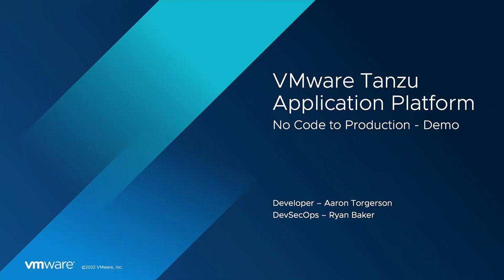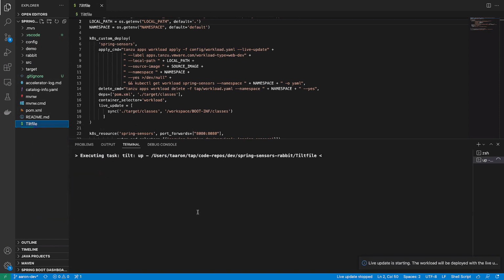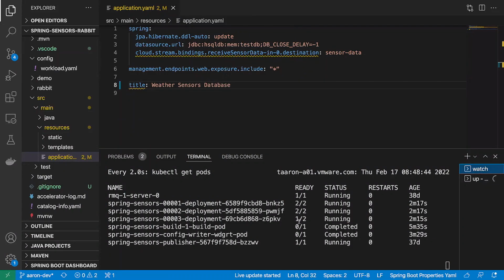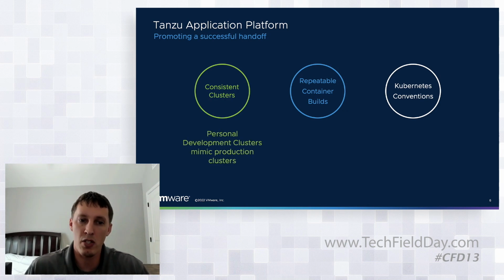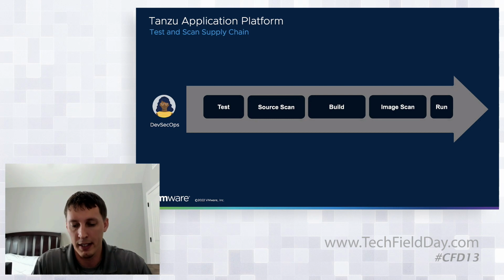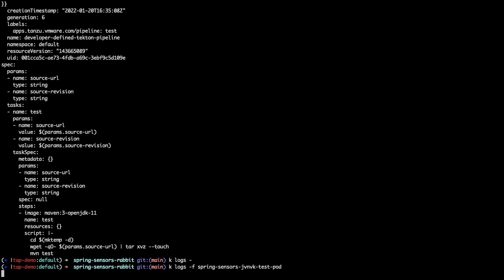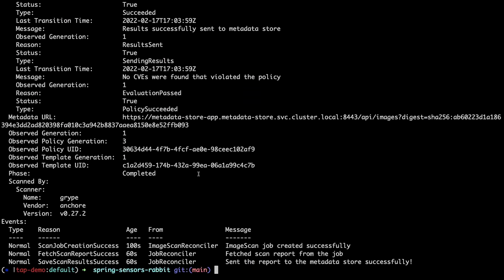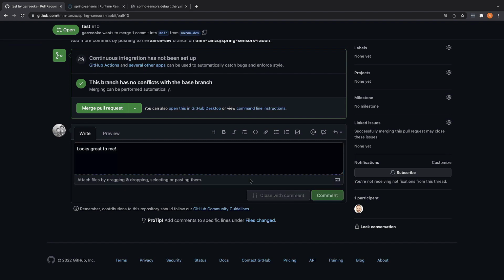VMware Tanzu Application Platform Demo: A Seamless Handoff from Dev to Ops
Tanzu Application Platform delivers a superior developer experience and better business outcomes on Kubernetes by separating the concerns of software developers from those of operations and security teams. This separation of concerns empowers developers to focus on their code, using the tools they’re used to, while operations teams can manage deploying that code to production and weaving security and compliance into every part of the software supply chain. In this session, Aaron will play the part of a developer interacting with his code in a local environment. Once he is ready to ship his code, Aaron will hand it off to Ryan who will play the part of app operator as he kicks off a container build from Aaron’s code and deploys it to a production environment. Presented by Aaron Torgerson Sr. Technical Marketing Architect, VMware, and Ryan Baker Sr. Technical Marketing Architect, VMware.

Recorded as part of Cloud Field Day 13 on February 17, 2022. for more information.